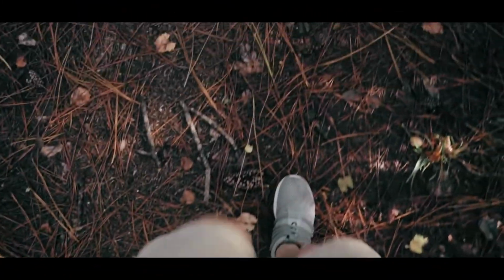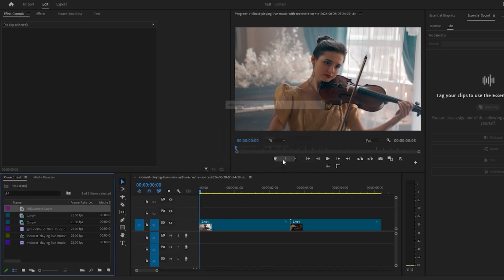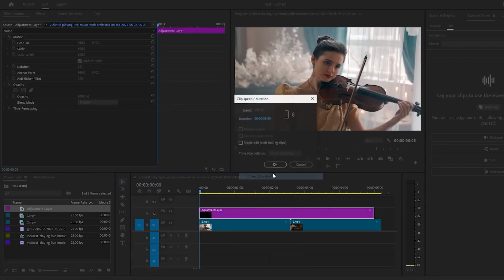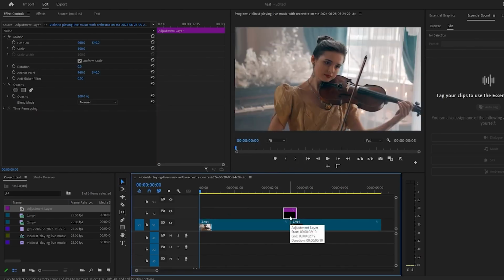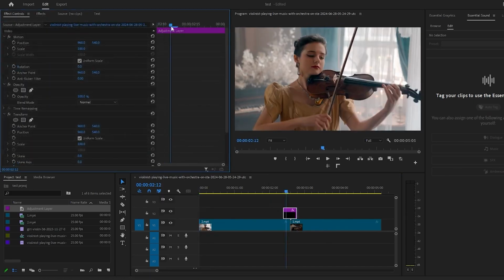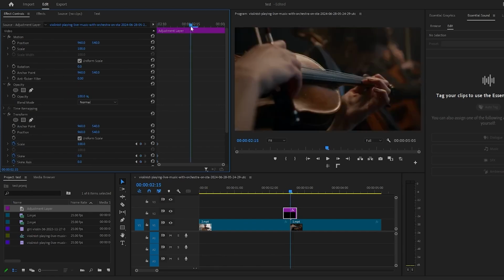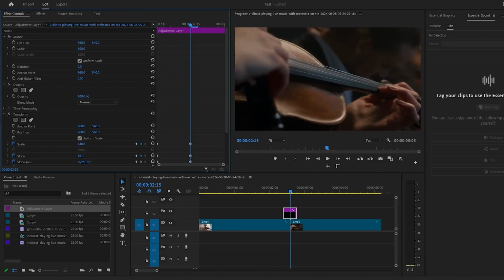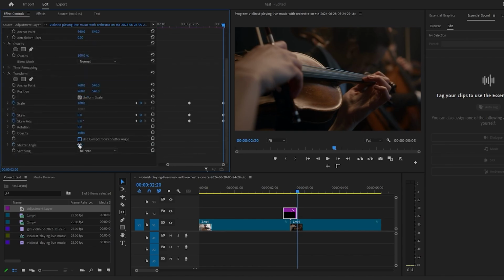How to Make Zoom Blur Shake Transition in Premiere Pro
Learn how to create a smooth and dynamic Zoom Blur Shake Transition in Adobe Premiere Pro without using any third-party plugins! This step-by-step editing tutorial covers how to combine the Transform effect, directional blur, and keyframe velocity to get a seamless, energetic transition for your videos, gaming montages, or music videos.

We'll dive into adjusting the shutter angle for natural motion blur, dialing in the perfect camera shake using keyframes, and using the graph editor for that professional, organic look.